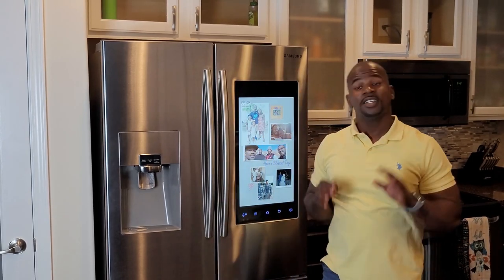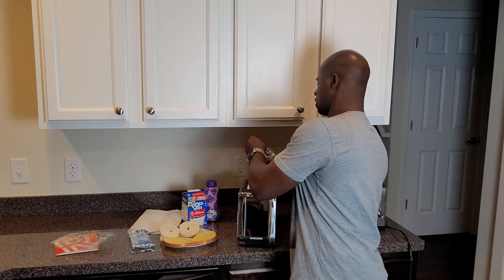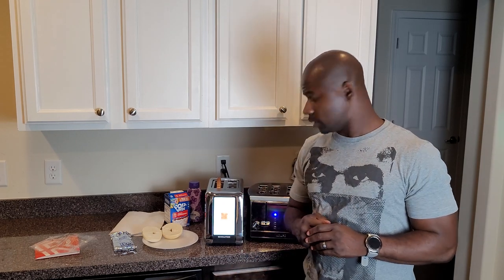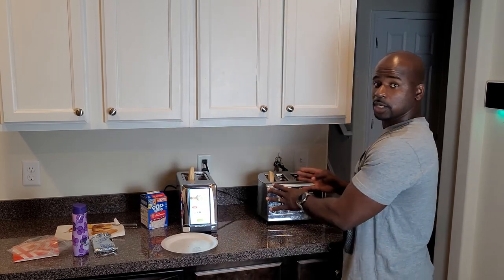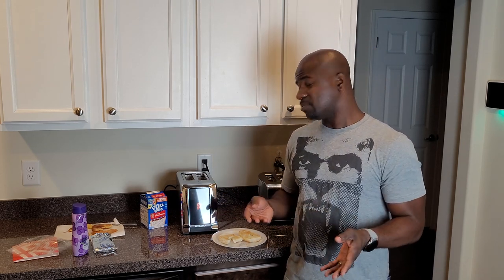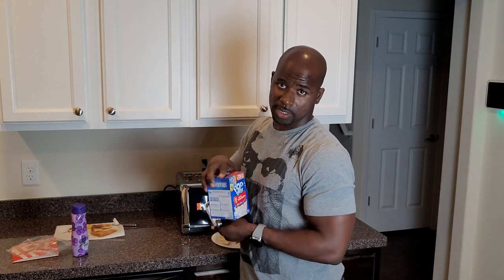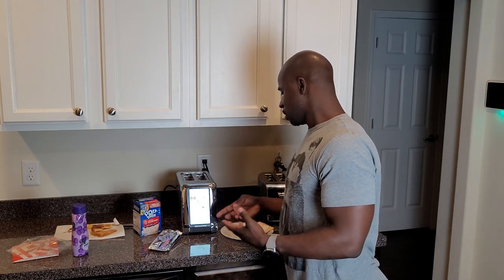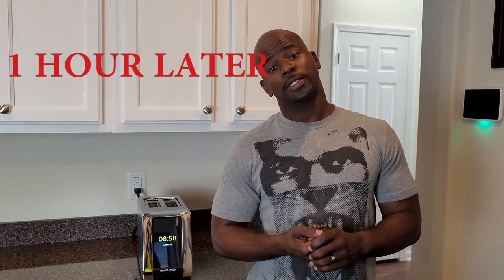Revolution Toaster is it really smart?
The revolution toaster is it really smart? How smart is the revolution toaster? Is it smart enough to talk to you? Well maybe not. This smart toaster claims to be a revolution!!! Let's take a deep dive and see what all this smart toaster can do.

*Revolution Smart Toaster
*Cuisinart 4-Slice Toaster

Other smart kitchen appliances:
*Samsung 3-Door Smart Refrigerator
*Samsung Stainless French Door Smart Refrigerator